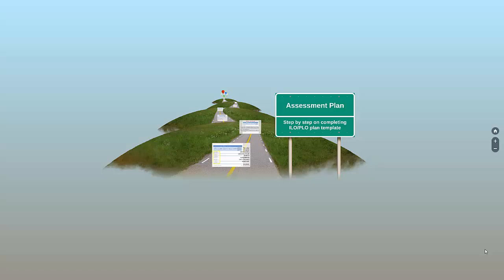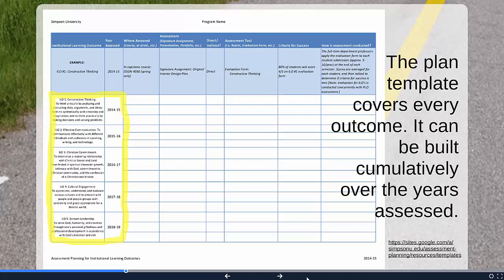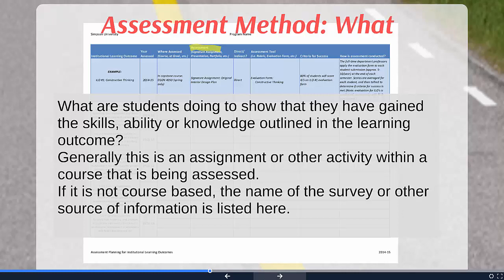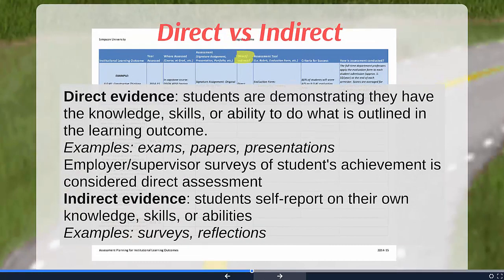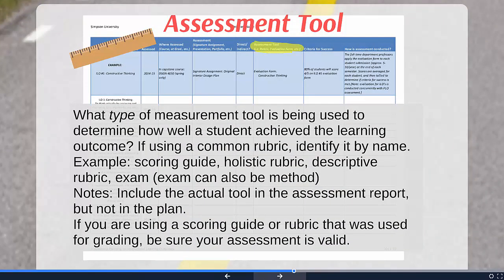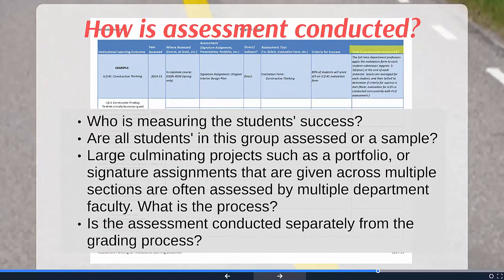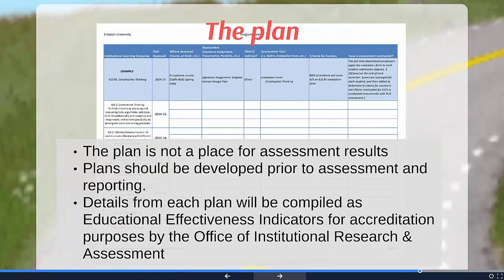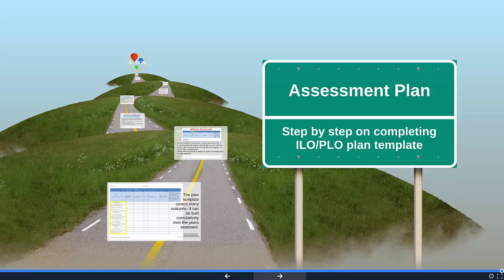Assessment Plan Template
This presentation goes step by step through the columns of the assessment plan template. This is for the purpose of program review, not course level assessment. And yes, I tend to use the word indicate a lot!